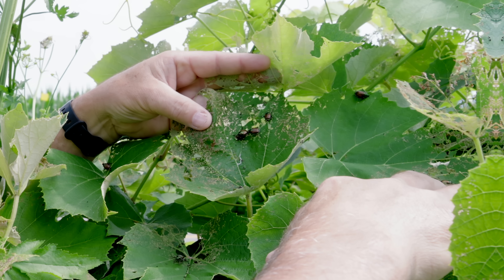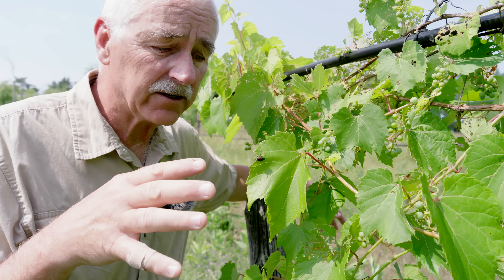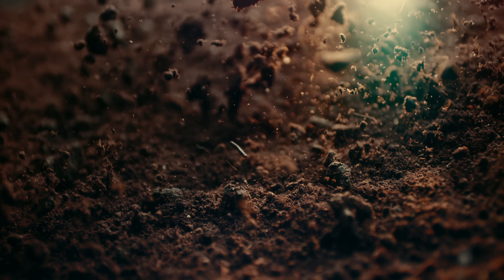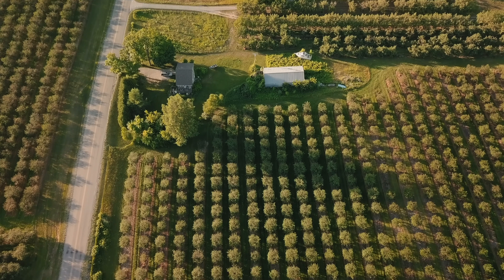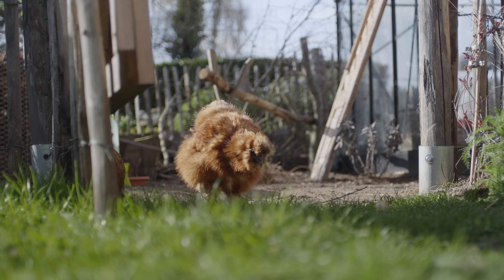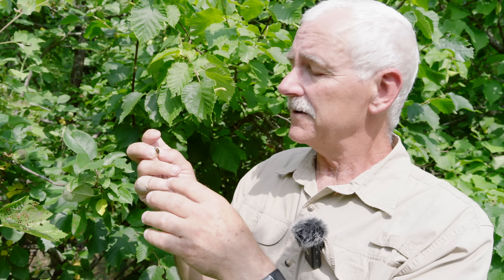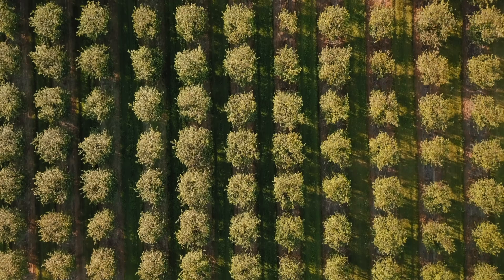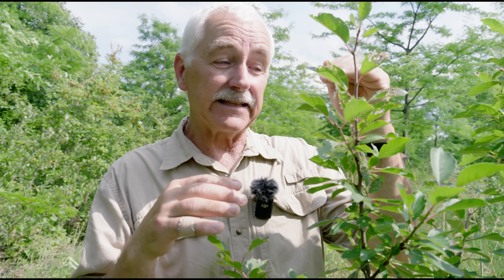Japanese Beetles ARE GREAT INDICATORS OF...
Summertime…. and the Japanese beetles are invading. We will look at how to control them, how to identify them. Are they an invasive or are they an indicator ?
Also their life cycle, some of the plants they feed on, the dangers of trapping them, the invasion process, their predators, the future of Japanese beetles and how they can be indicators.

** NEW ** Stefan's Master Class (START FOR FREE)

Want to VISIT the Permaculture Orchard? Start your VIRTUAL TOUR of the Permaculture Orchard for FREE

My BIGGEST Mistakes made in the Orchard (Playlist) THIS WILL SAVE YOU crazy TIME and MONEY!!!

=== SOCIAL MEDIA ===